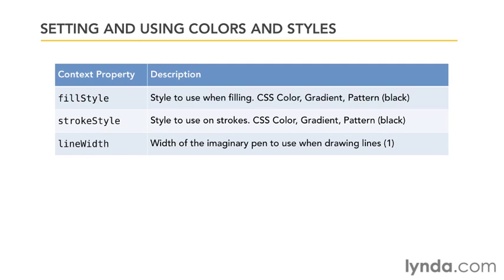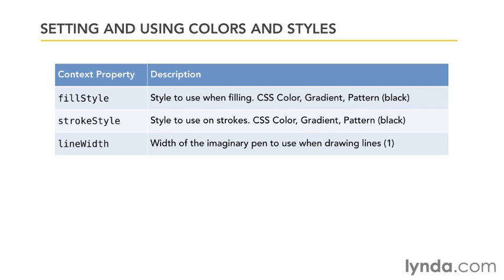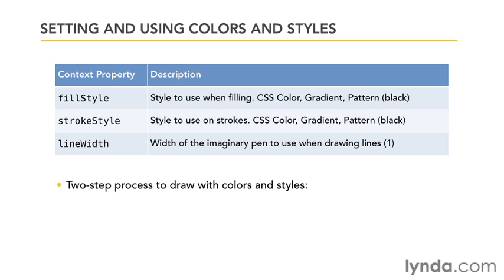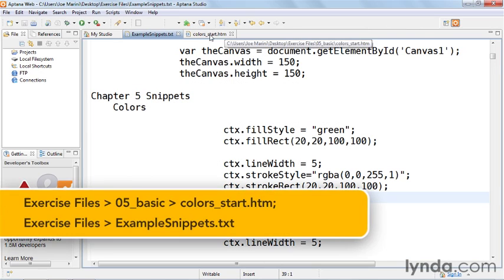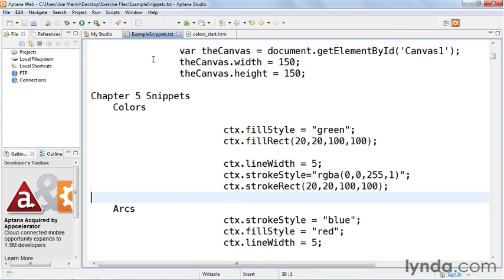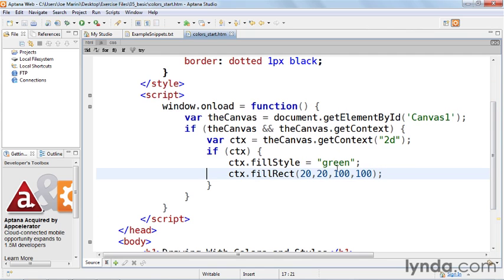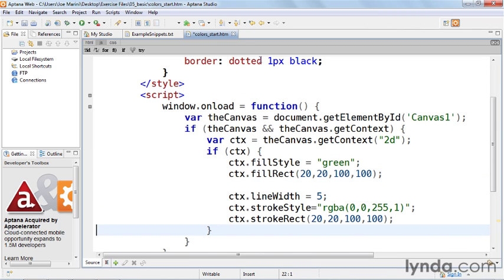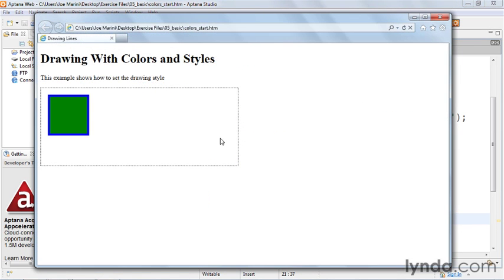0501 Setting and using colors and styles.mov